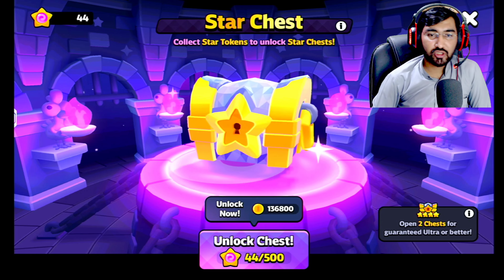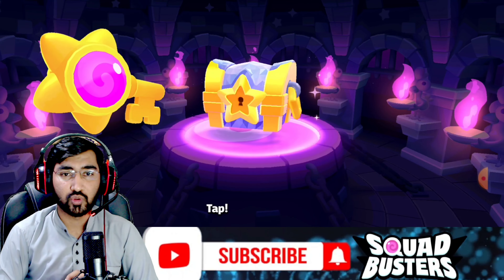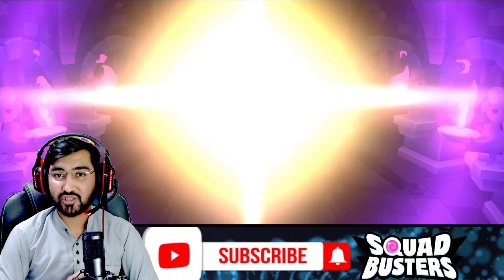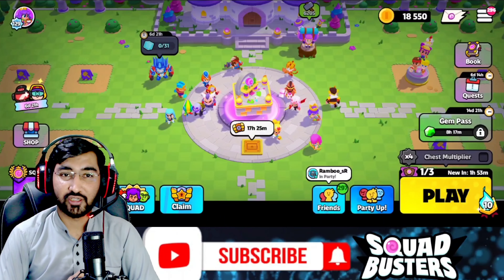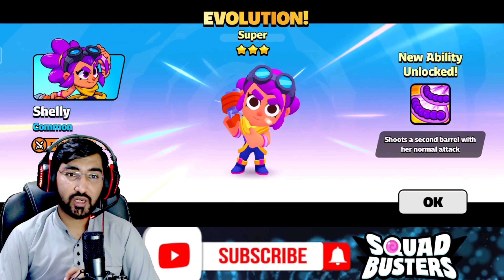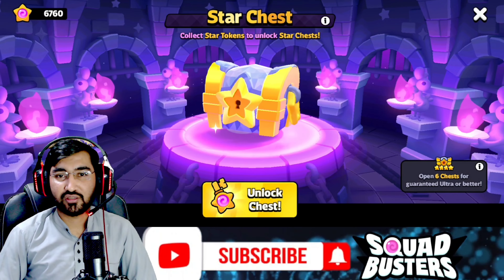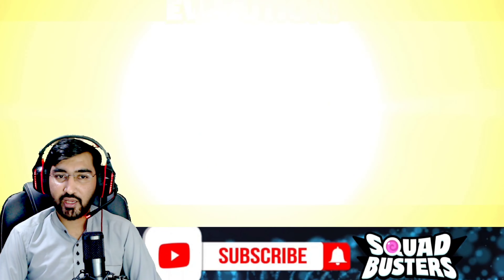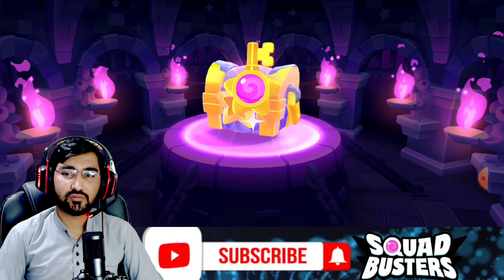50 Star Chest Opening 🔥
In this video i will show you 30 Star chest opening from one of the best f2ps TMC Tiger  , GOD AK47 and they are just lucky to get lots of ultra from that🔥🔥